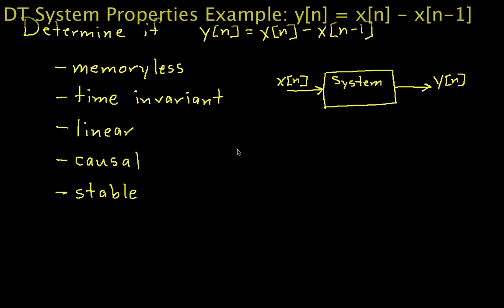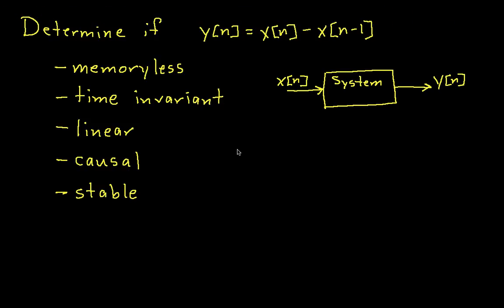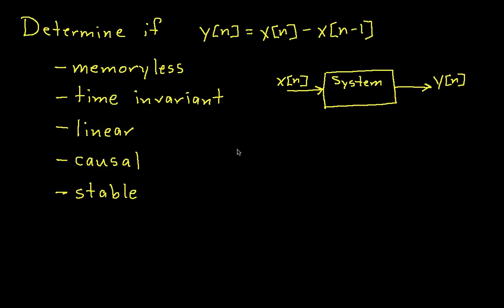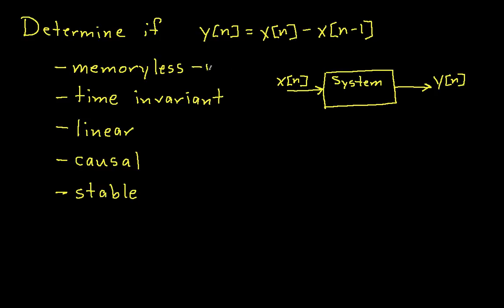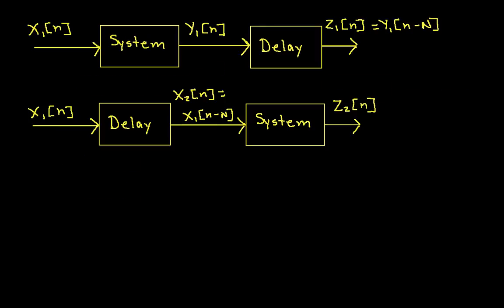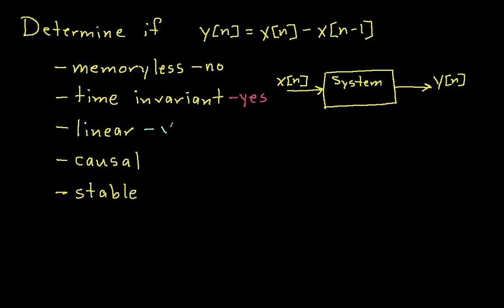DT System Properties Example: y[n] = x[n] - x[n-1]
Shows how to determine whether the system defined by the equation y[n] = x[n] - x[n-1] is 1) memoryless, 2) time invariant, 3) linear, 4) causal, and 5) stable.